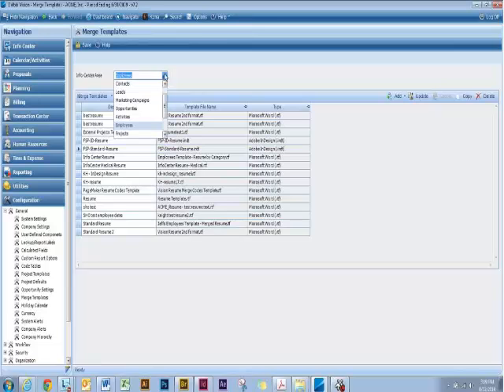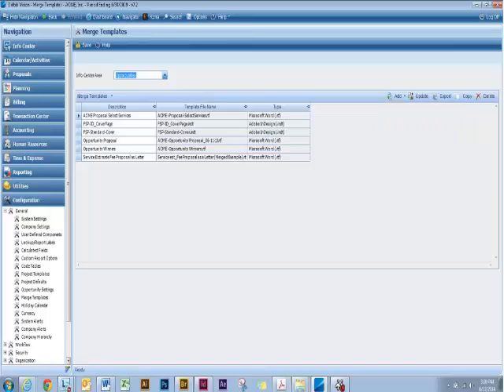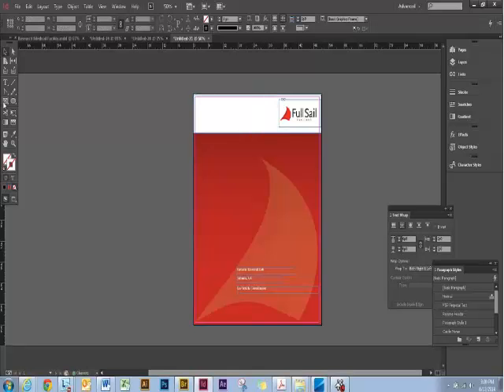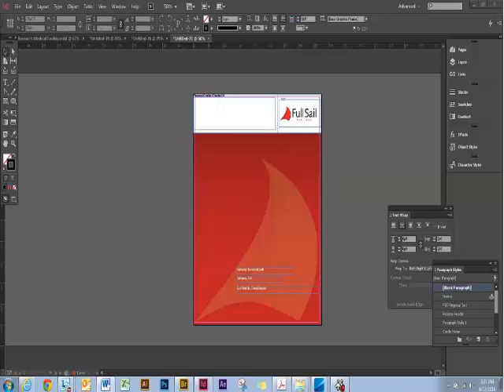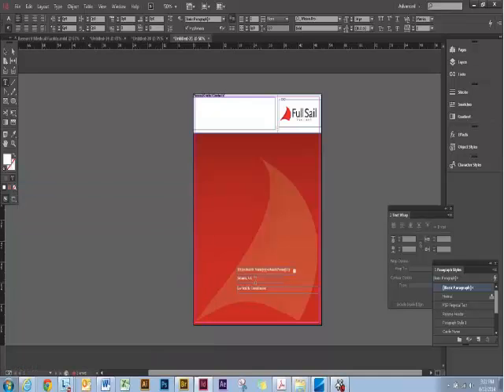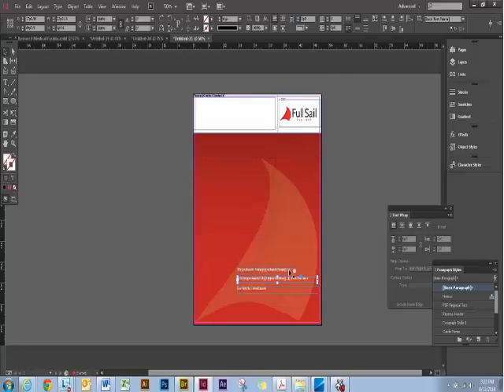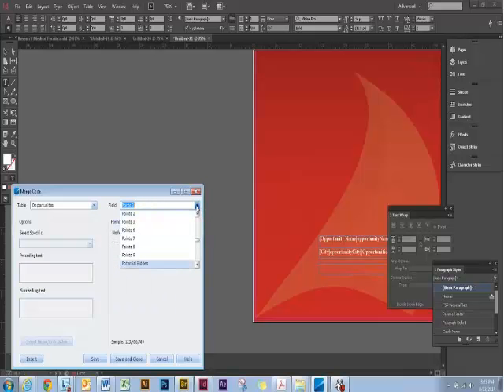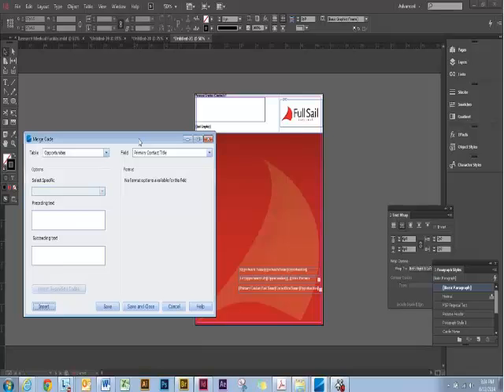Deltek Vision and Adobe InDesign Proposal Automation - Part 4 of 6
Part 4/6; Cover Pages

Ever since the ability to merge information from Deltek Vision to Adobe InDesign was introduced with Vision 7.1, firms have been yearning to learn more. From requirements, to executing a proposal in InDesign, this presentation will dive in to Deltek Vision InDesign integration like no other! Learn to take your firm's boilerplate information, stick it in to a template, and become a proposal master with the seemingless ability to juggle more than ever.